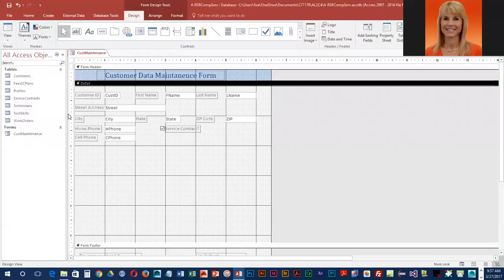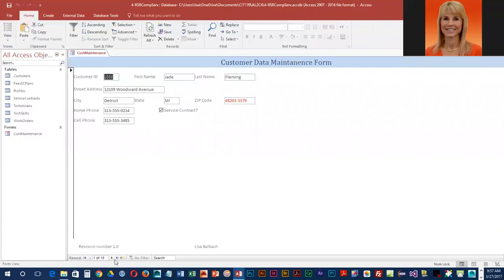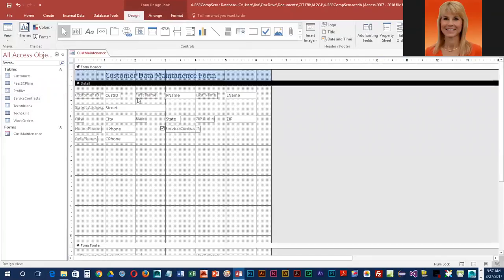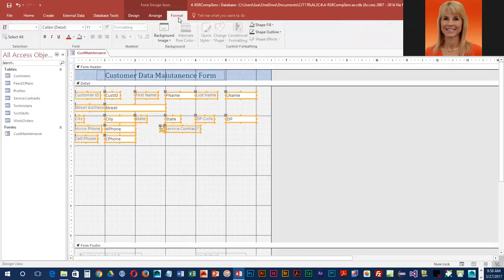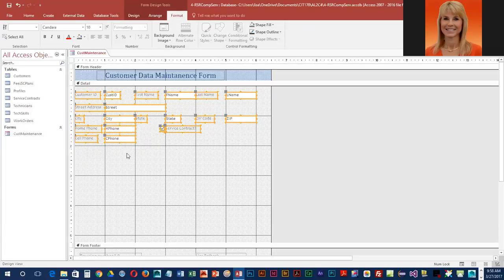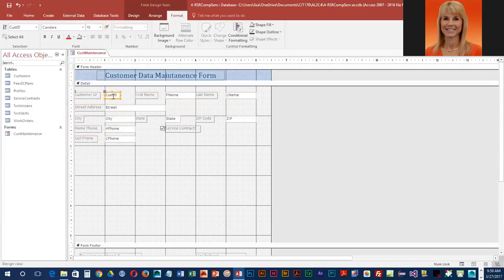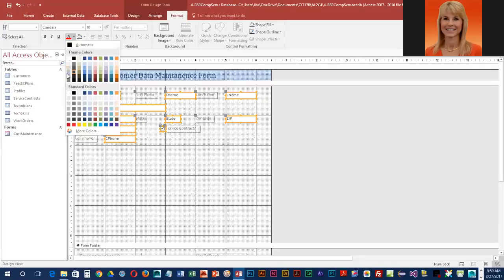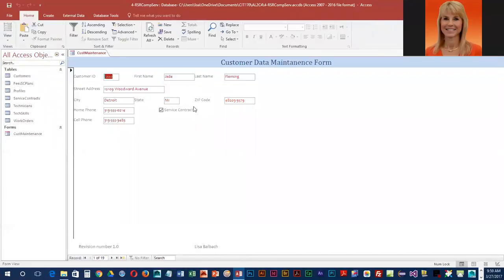Project 1d Formatting multiple control objects